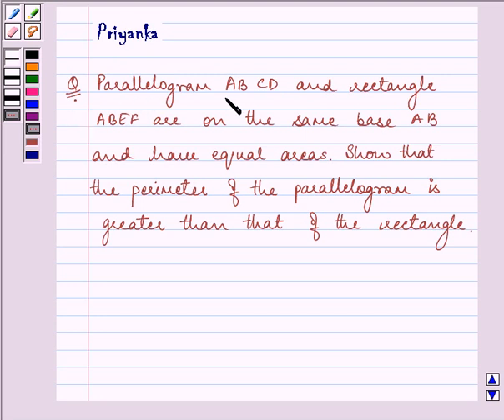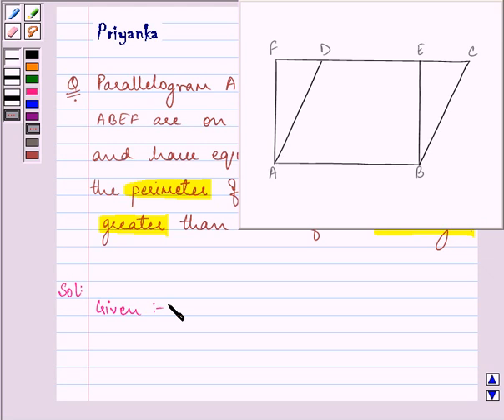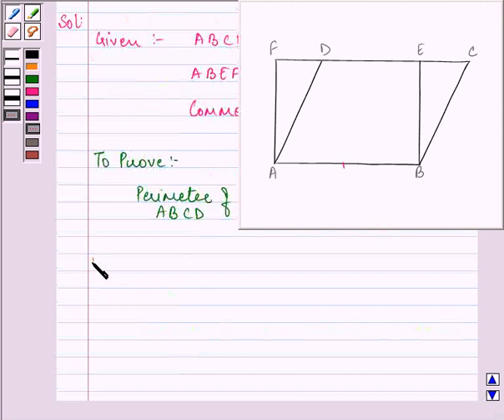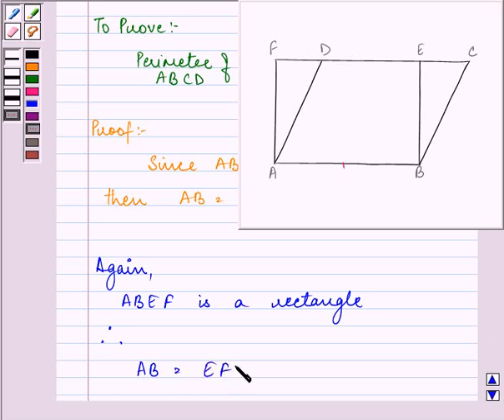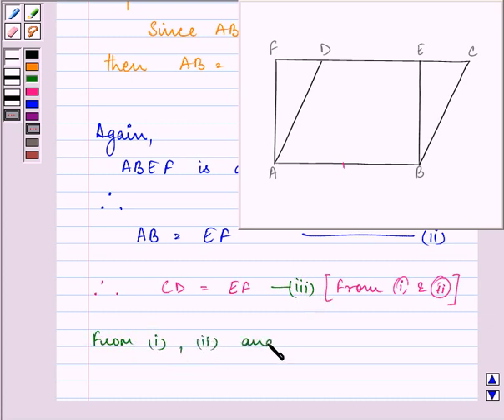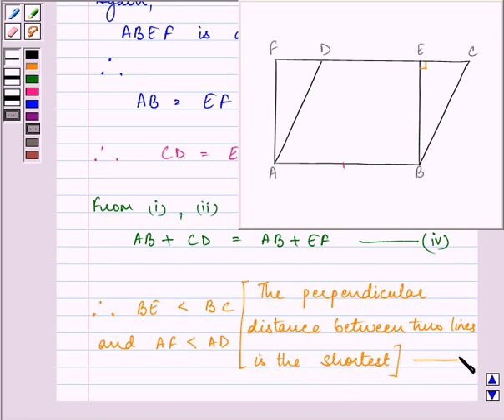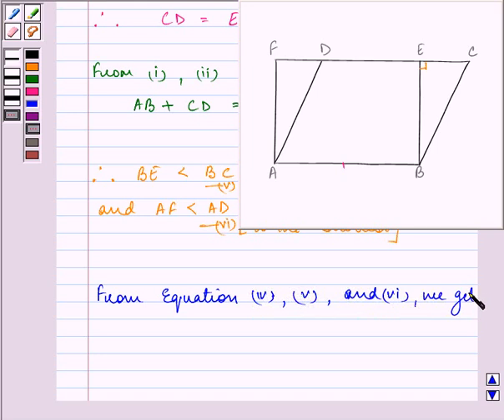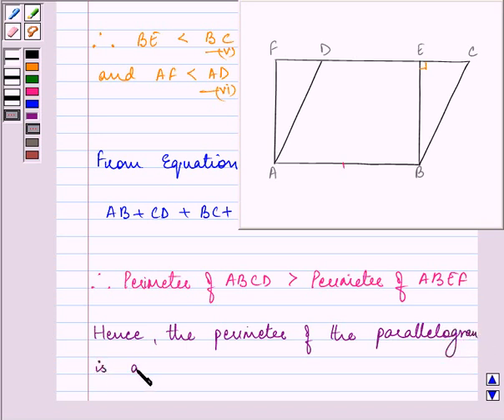Maths IX NCERT 9 9 4 1